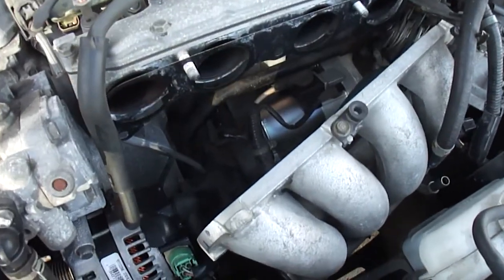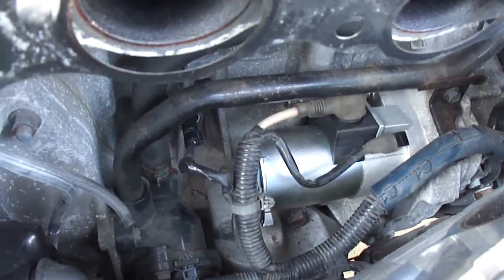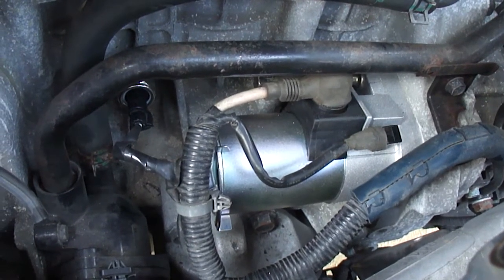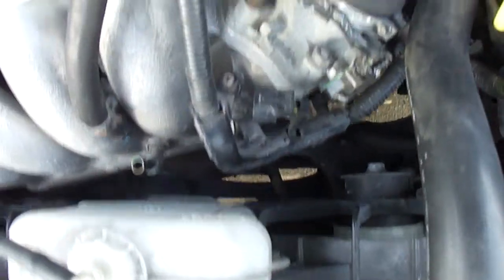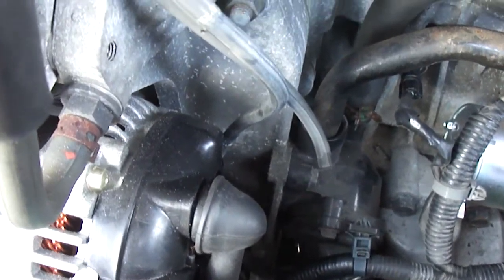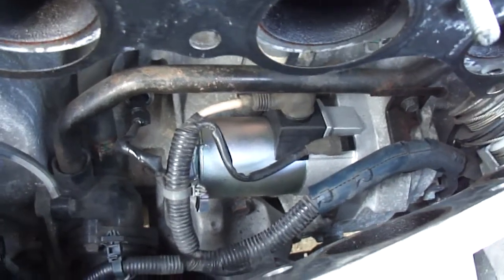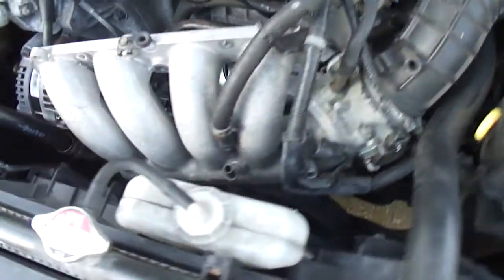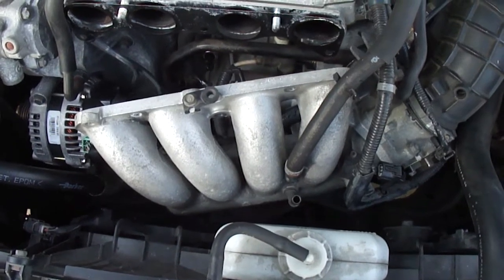Installing a Starter on a 2007 Honda Accord 2.4L Shortcut Part 1!!!!!!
Shortcut and a quicker install saves time and take off less part's.